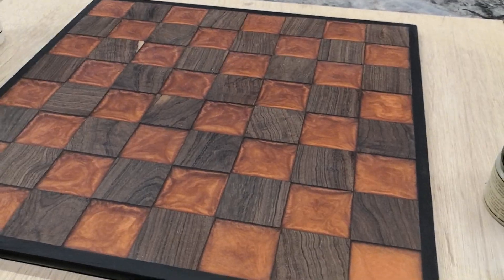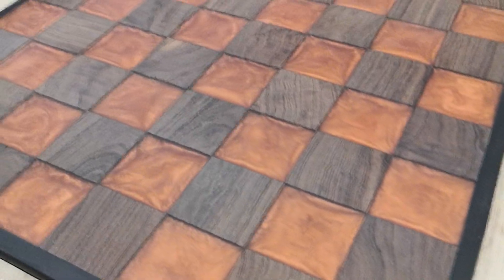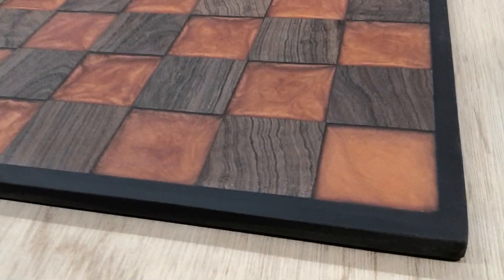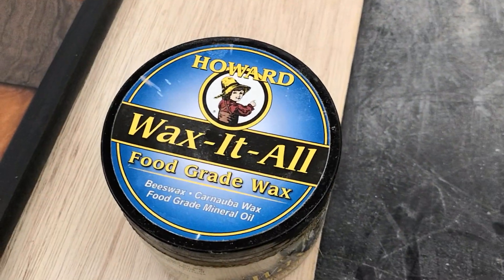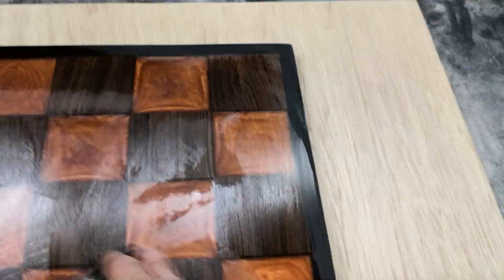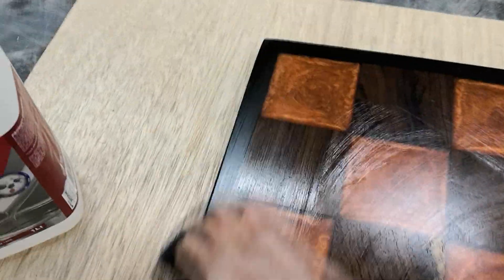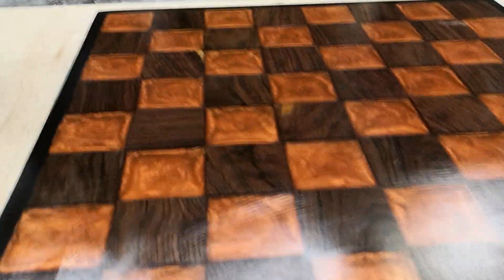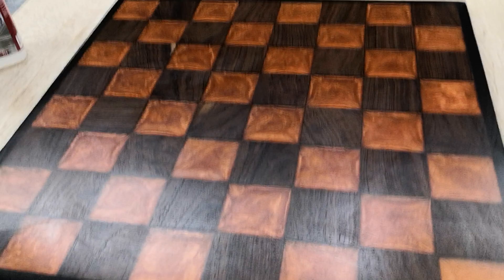Chessboard build - final episode